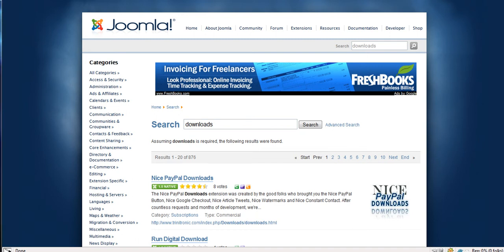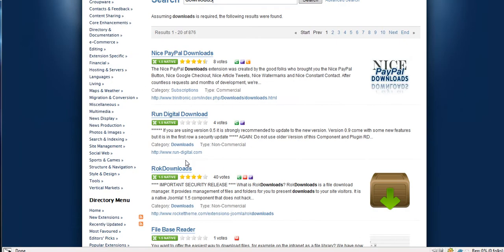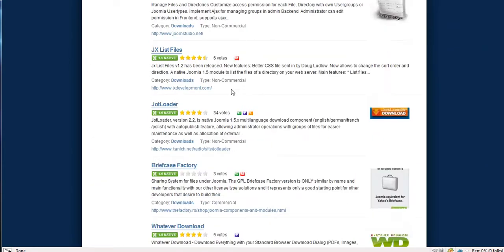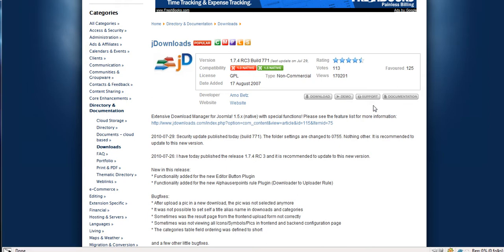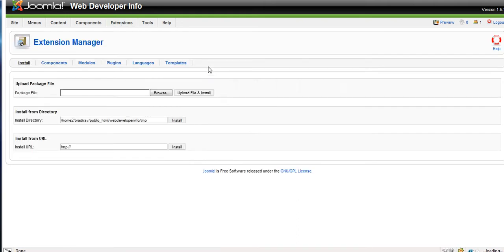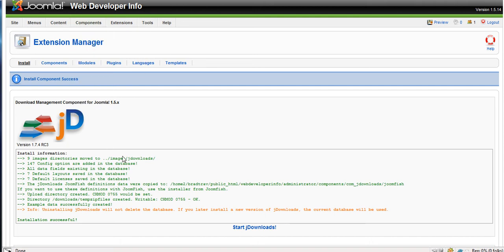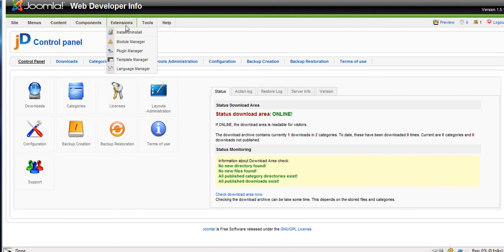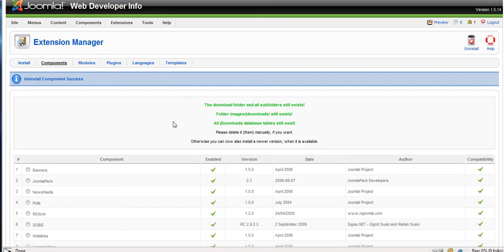Install & Uninstall Joomla Extensions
How to add and remove 3rd party extensions to and from your Joomla 1.5 website - This is a very old tutorial. I am sorry for the horrible sound :)